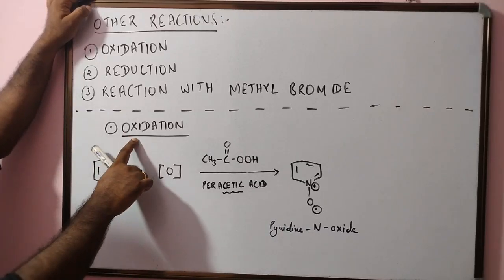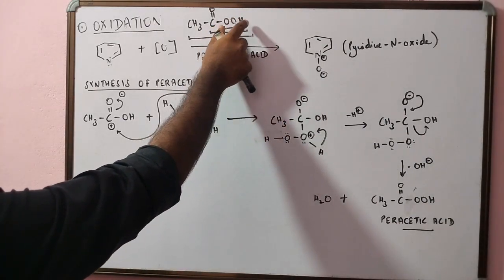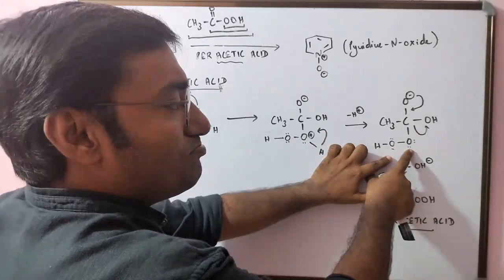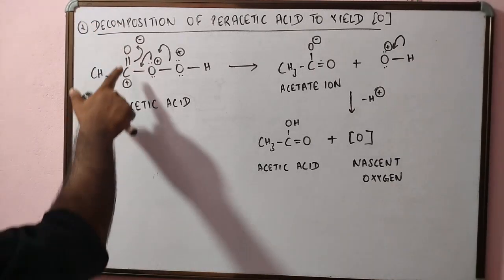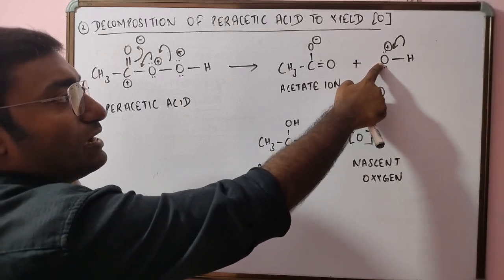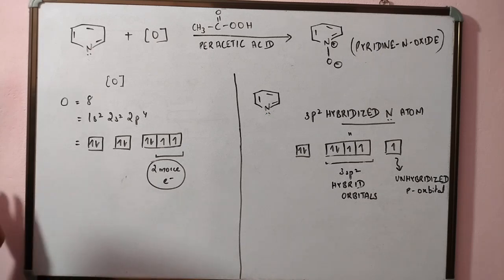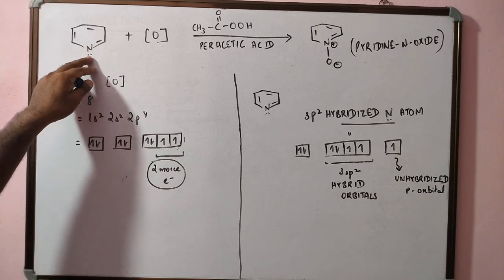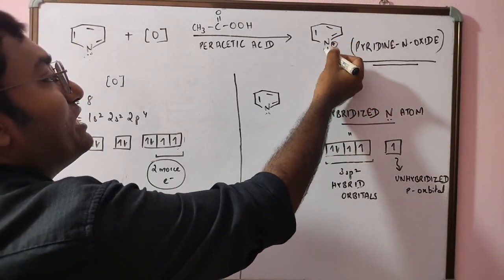Oxidation of Pyridine: Synthesis of Pyridine-N-oxide from Pyridine.